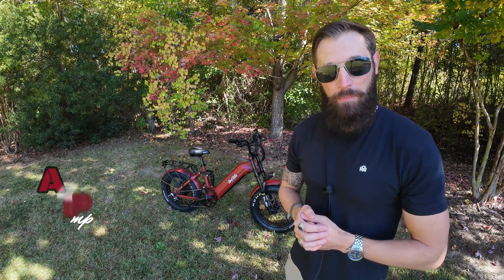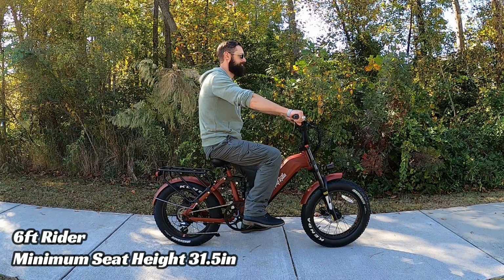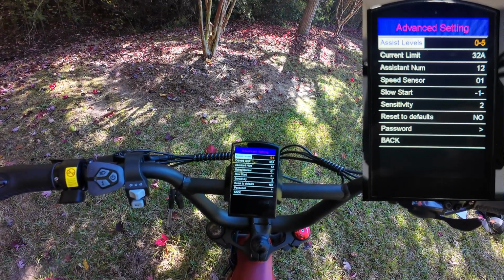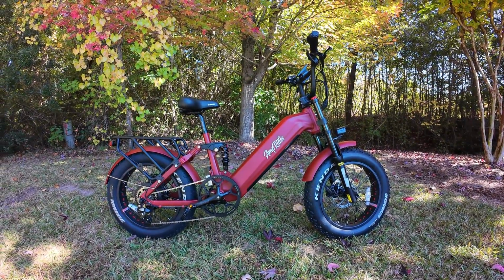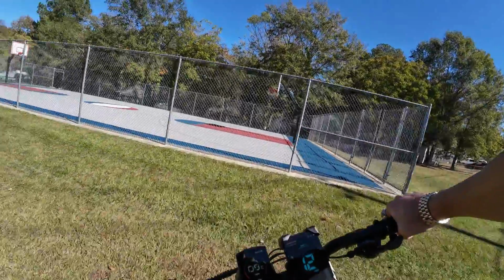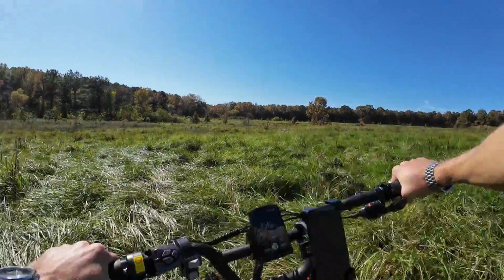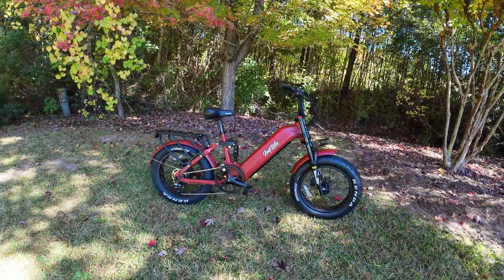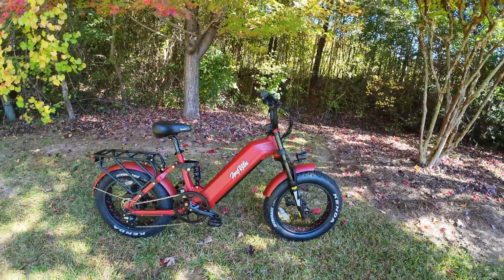Apex Review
The Apex is a 20x4 Fat Tire ebike with features including 52v 25ah Battery, 4-Link Suspension, Rear Hub Motor with 2000w Peak, LED Turn Indicators/Tail Light, Brake Light, Tektro Hydraulic Brakes, and Rack & Fenders included.  If you are looking for a very accessible ebike with a thrilling amount of power check out the Apex!

Thank you to Amp Rides for providing the Apex bike for testing and review.  To see more ebike offerings from Amp check out I hope you found this video helpful, informative, or entertaining.
Ride Safe!
~Citizen
Handlebar Stem Riser (amazon)
Timecodes:
0:00 – Intro
0:39 – Wheels/Tires/Brakes
1:45 – Forks & Lighting
3:15 – Ride Position, Seat Heights
4:37 – Short Rider
5:08 – Battery Pack & Weight
6:00 – Controls & Display
7:33 – Suspension
8:25 – Gearing/Rack/Fenders
9:07 – Controller & Motor
10:47 – Top Speed
11:47 – Hill Climb
12:26 – Acceleration Test
13:10 – Steep Hill Climb
14:22 – In town
15:16 – Pedal Assist
16:48 – Pedaling at Top Speed
17:19 – Off Road
19:48 – Suspension Test
20:23 – Likes
21:44 – Dislikes
24:25 – Wrap Up